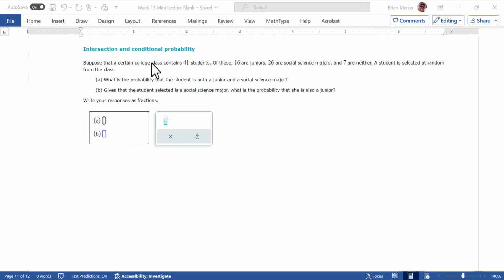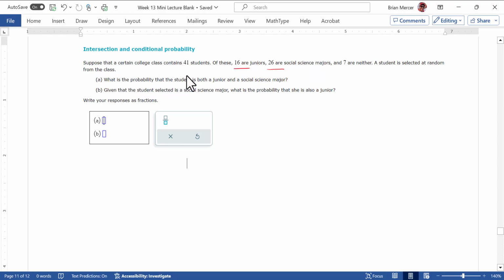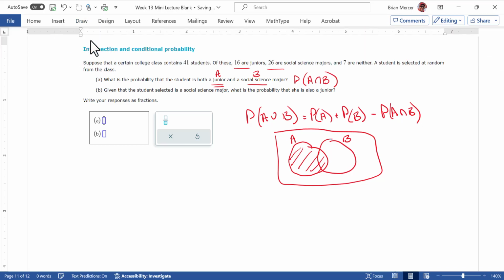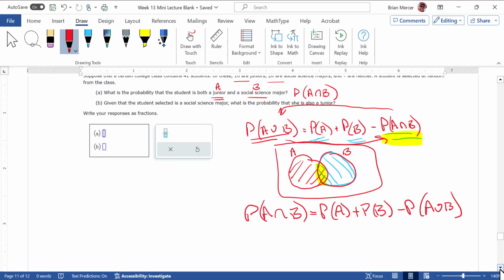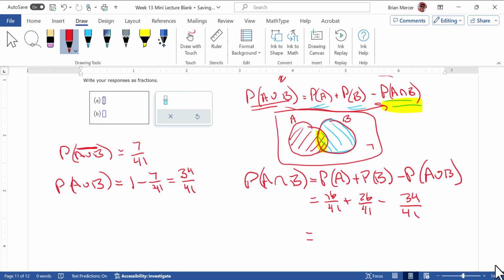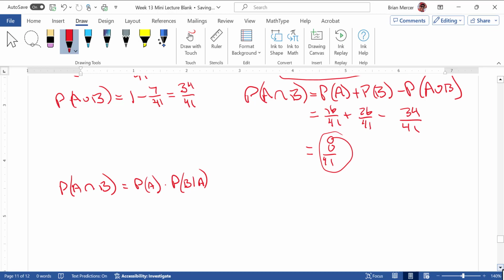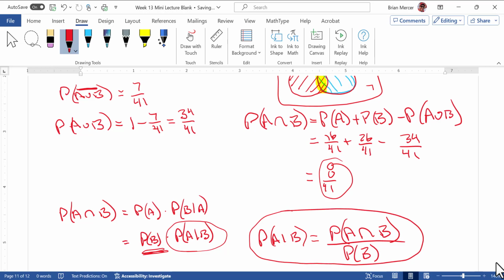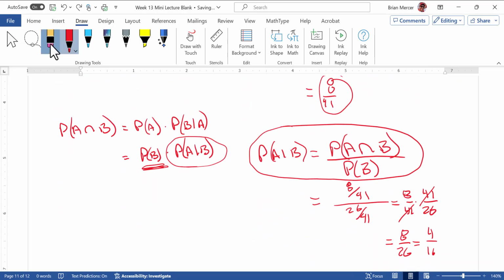MAT 107 Wk 13 Vid 6